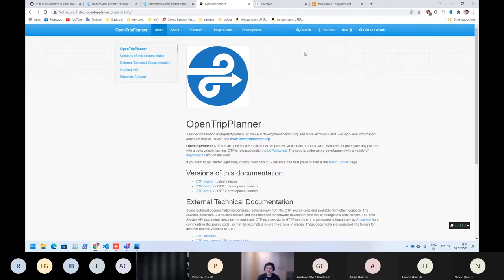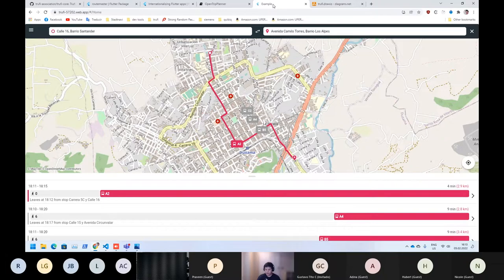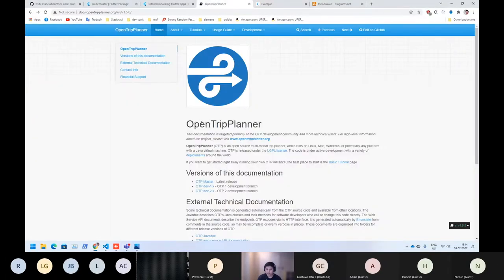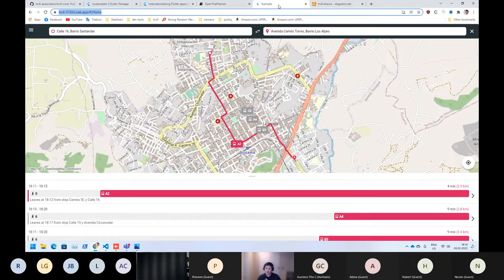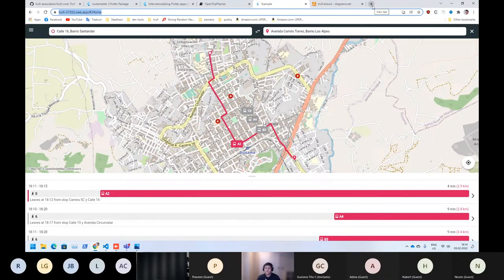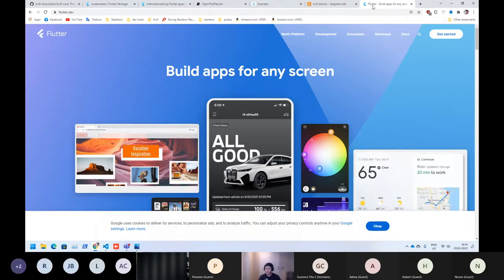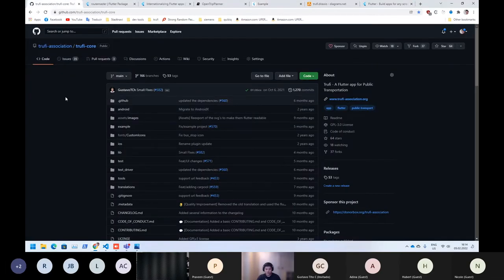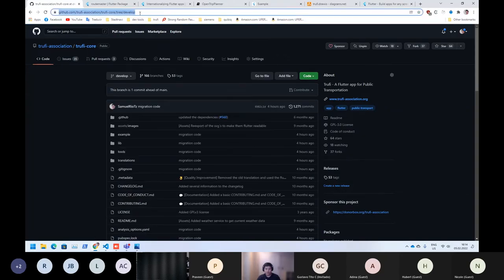Trufi Front End Code Walkthrough - Part 2: Overview | Trufi Association